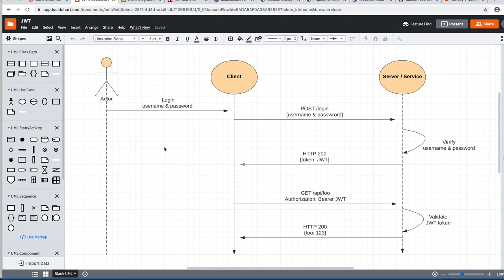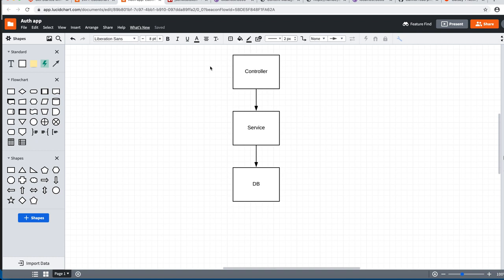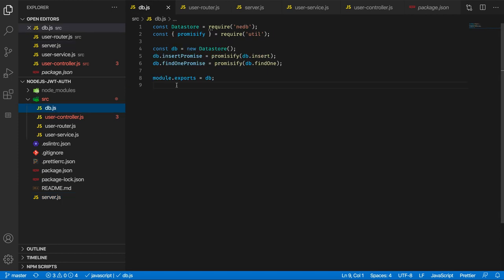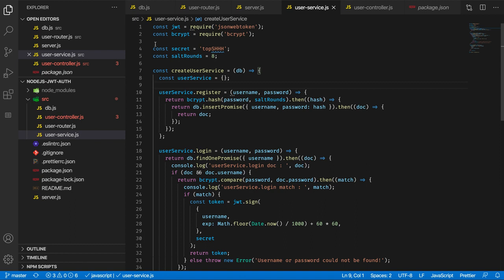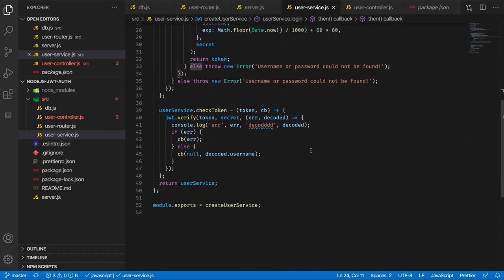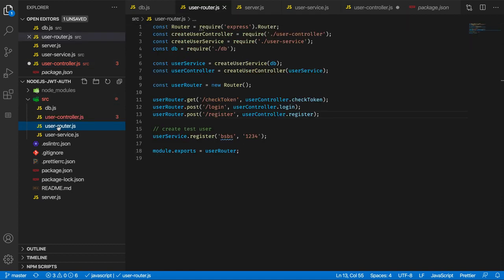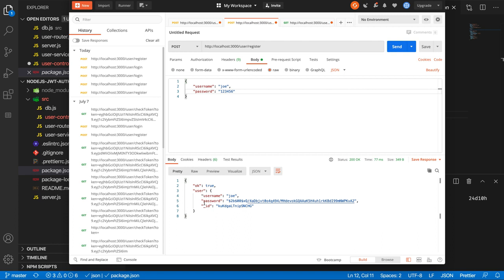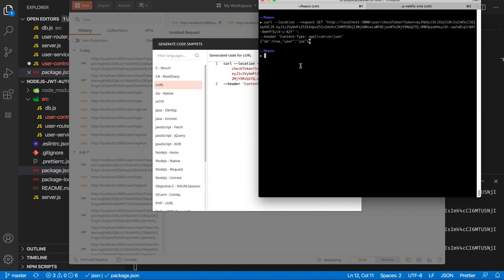JWT token-based Authentication web APIs in Node.js (Express.js, Bcrypt, NeDB, DI)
Learn about a token-based authentication APIs that uses JSON Web Token (JWT), a hands-on guide to building a token-based  Authentication server with JSON Web Token (JWT) using Node.js that exposes REST APIs.

See the advantage of using JWT with an authentication server over the traditional cookie-based method.

The sequence diagram shows how does JWT works with the authentication server.

Concepts covered:
- token-based authentication with JWT
- Dependency Injection
- Password Hashing
- Hashing Salt
- Make web requests using Postman
- Express.js
- Bcrypt
- NeDB